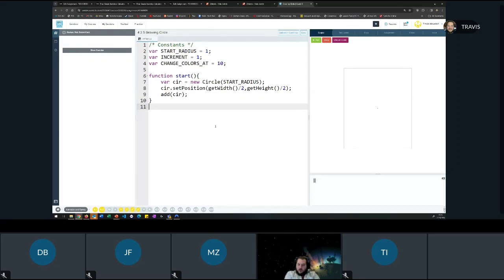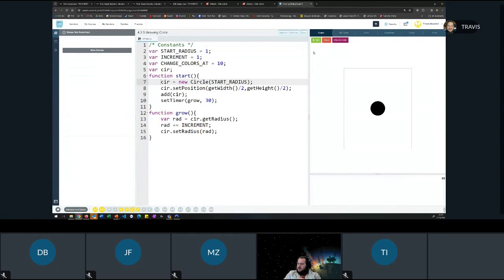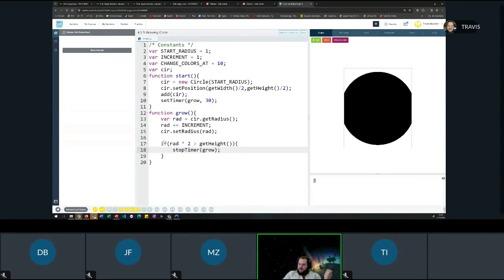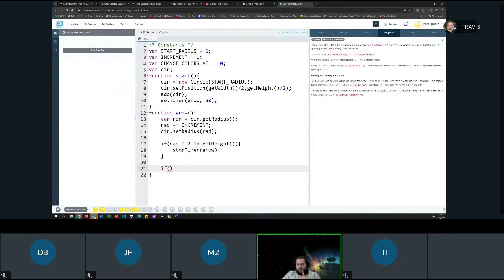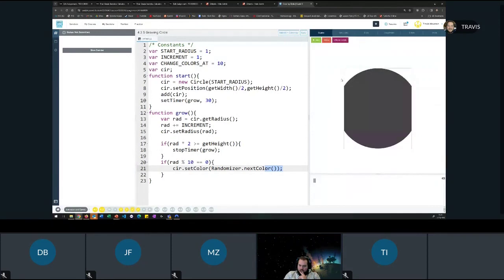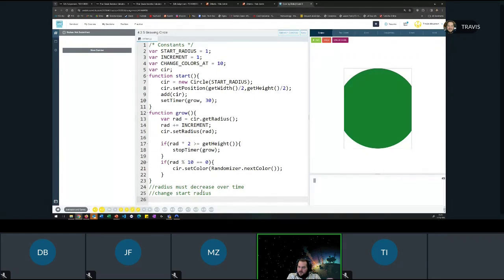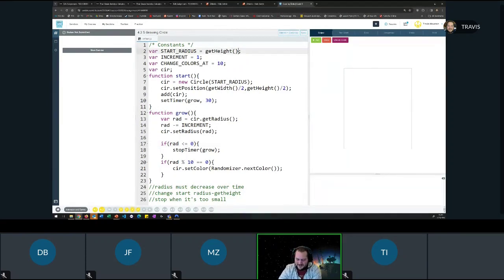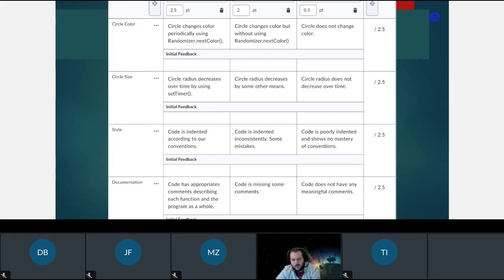TGA 1 Shrinking Ball